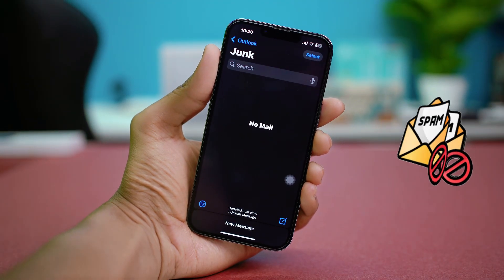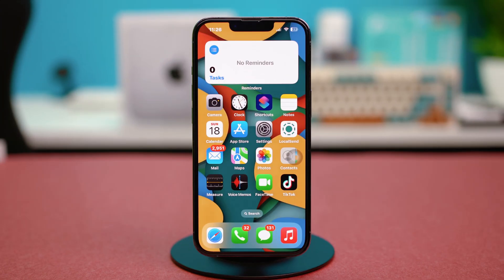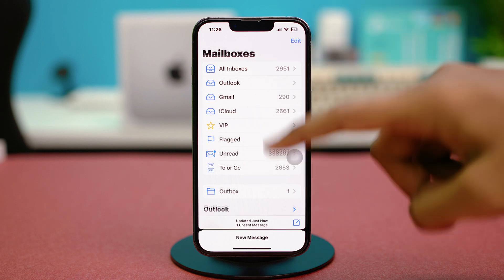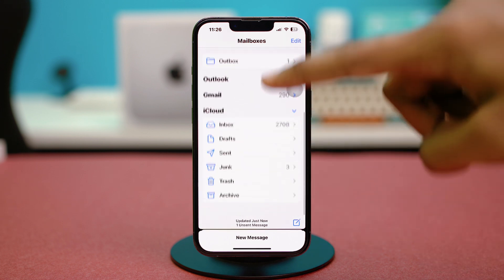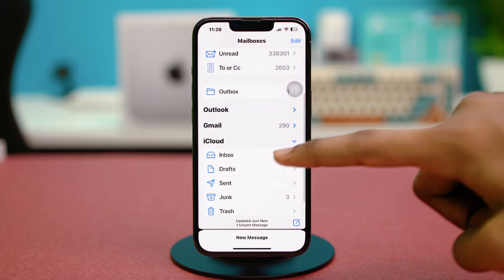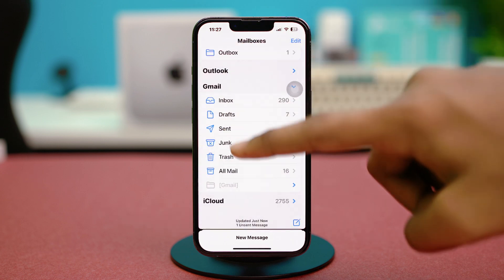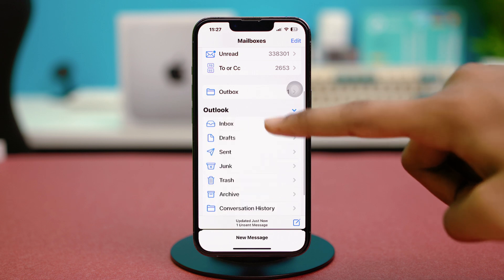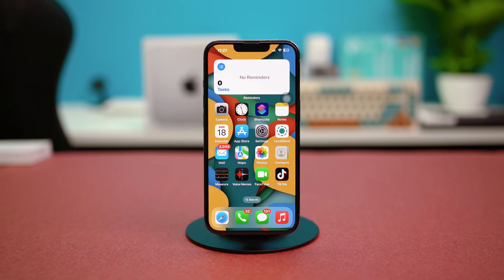How to Access Spam Folder on iPhone | View Junk Mail in Apple Mail or Gmail App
show you how to access the spam folder on any iPhone—whether you're using the built-in Apple Mail app or the Gmail app.

You’ll learn how to find junk emails, how to move messages out of spam, and how to make sure important emails don’t end up in the wrong folder. Whether you're using Gmail, Yahoo, Outlook, or another email provider, this guide will help you locate and manage spam easily.